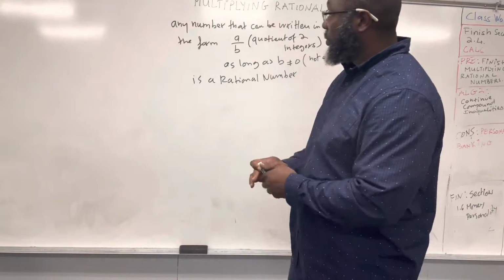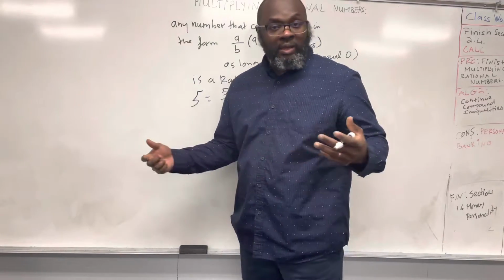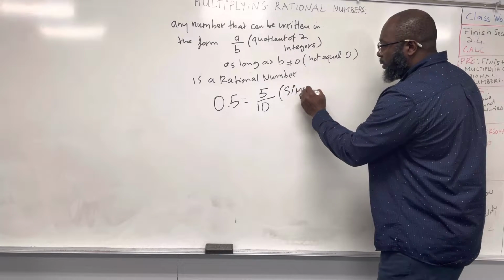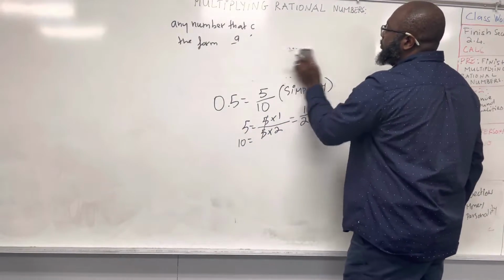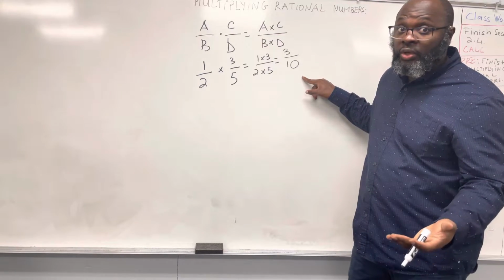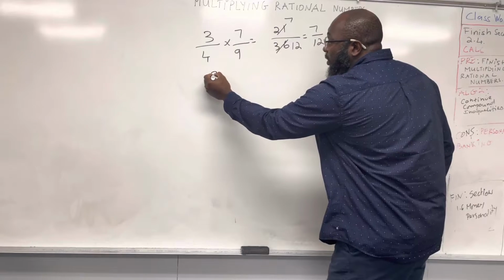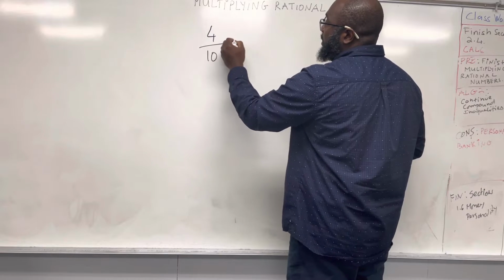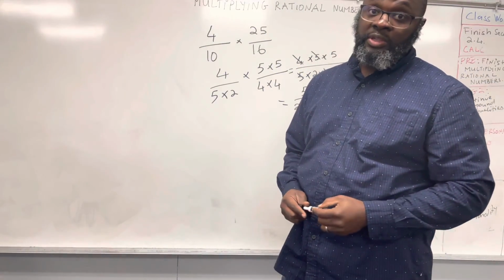How To easily Multiply & Simplify Rational Numbers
When it comes to math, there are a lot of rules and procedures that can seem confusing at first. But once you understand the basics, everything else falls into place. Today we're going to be discussing rational numbers, and more specifically, how to multiply and simplify them. This is a fundamental skill that will come in handy in a variety of situations, so pay close attention and don't hesitate to ask your teacher for additional  help if you need it.